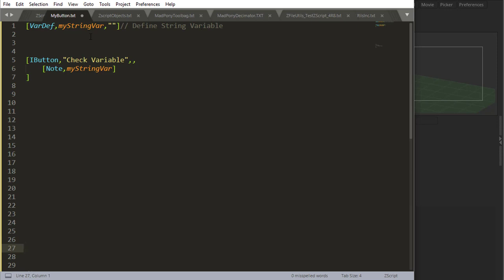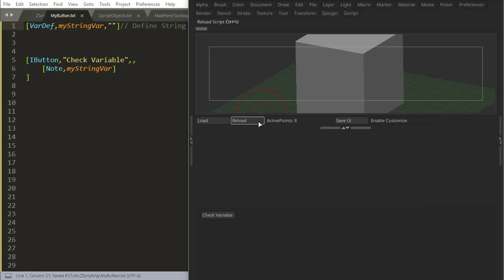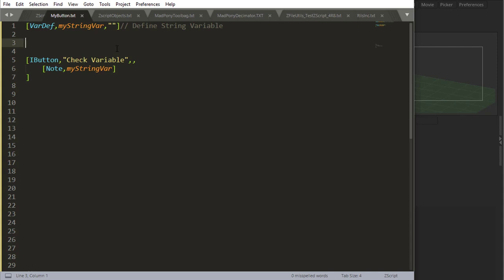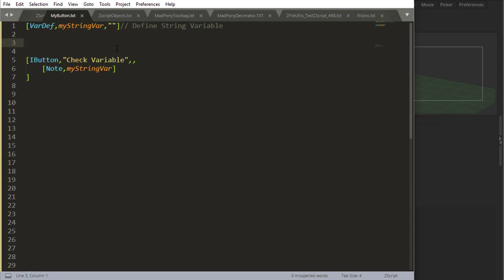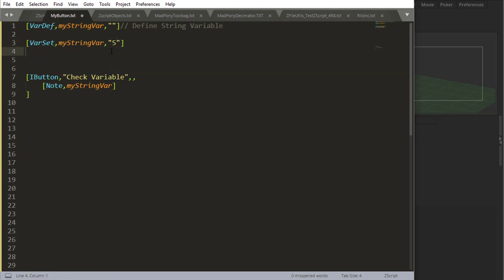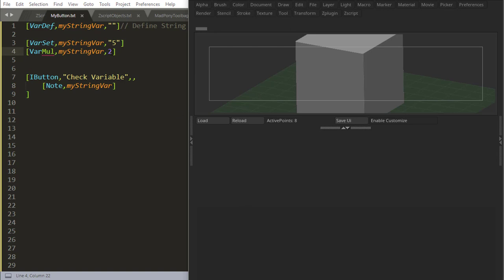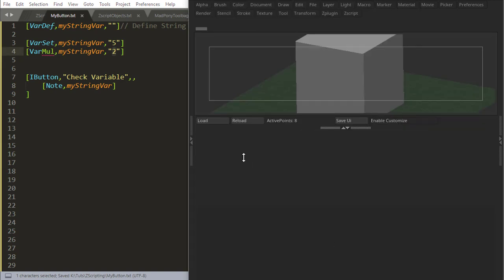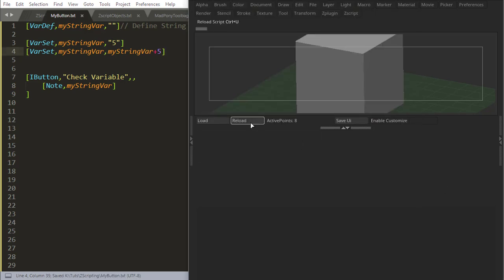ZScript Fundamentals - String Variables